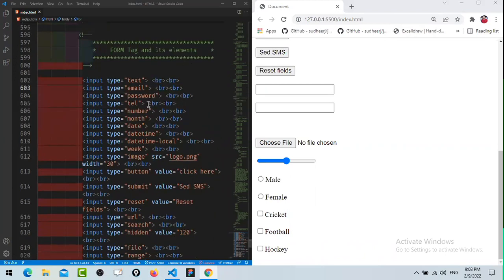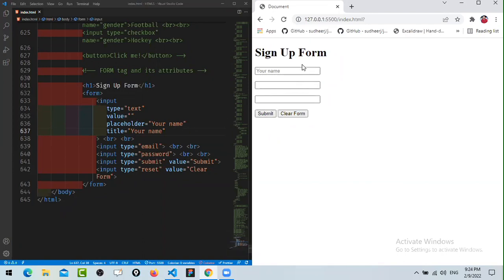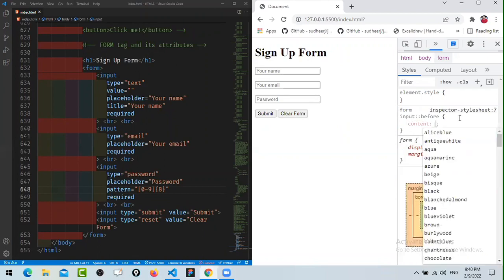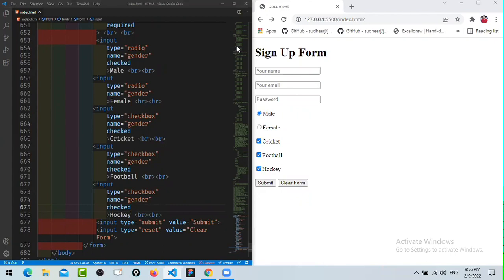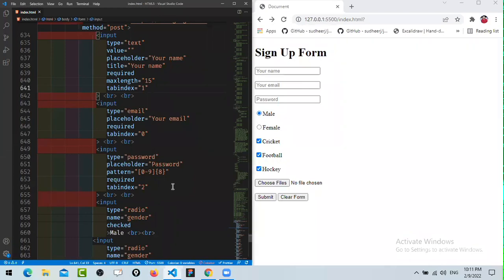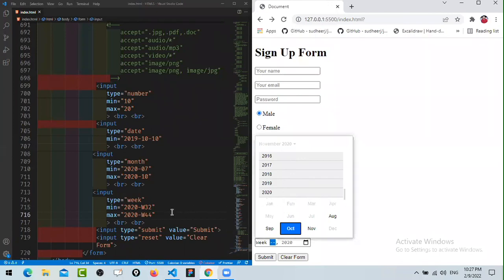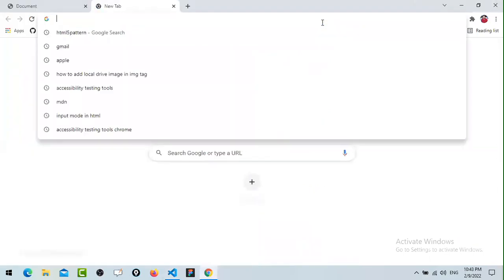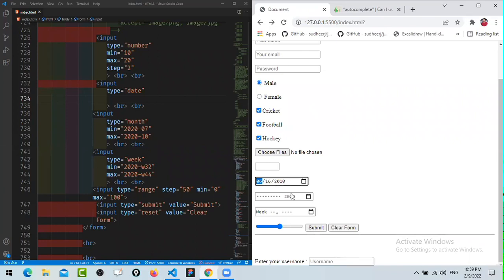HTML CSS CLASS 07